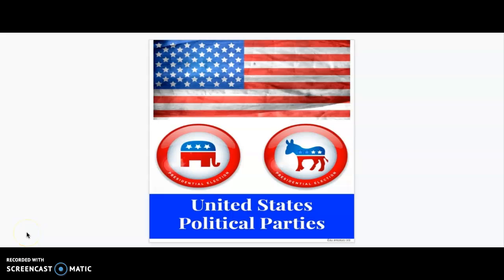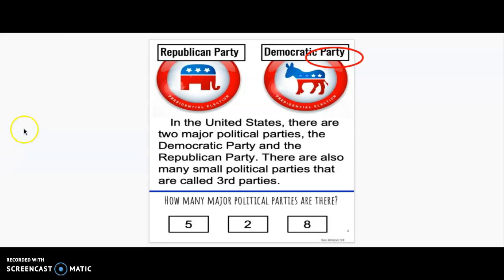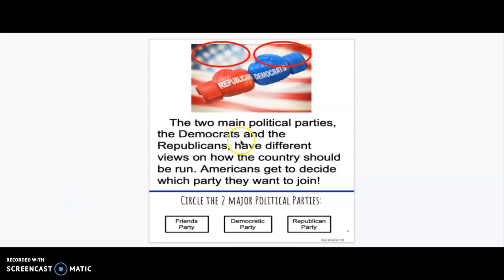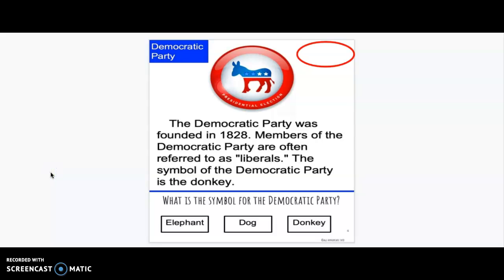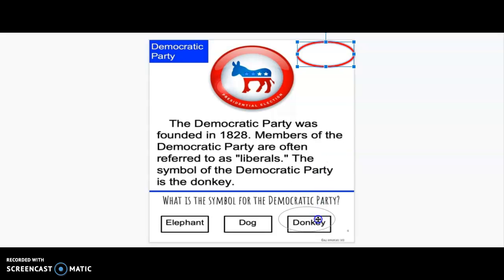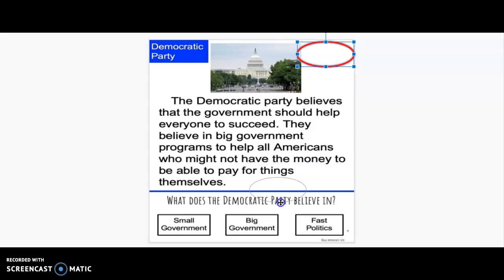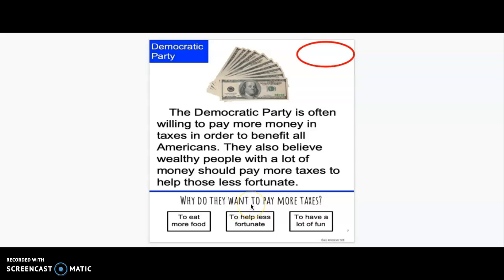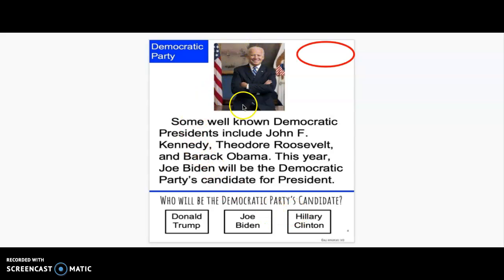Lesson: Democratic Party